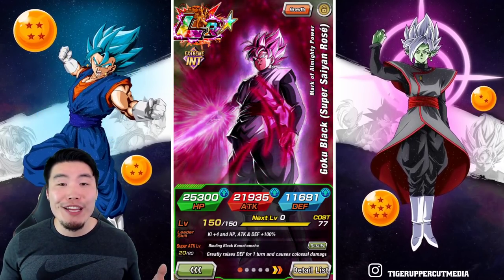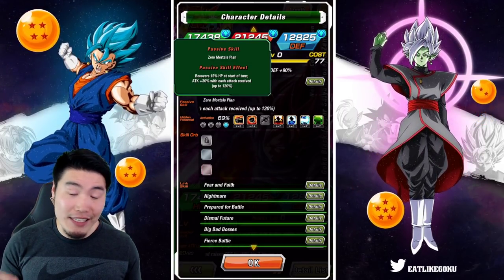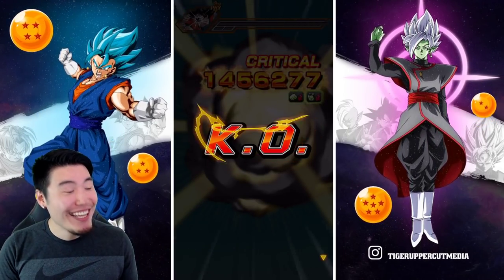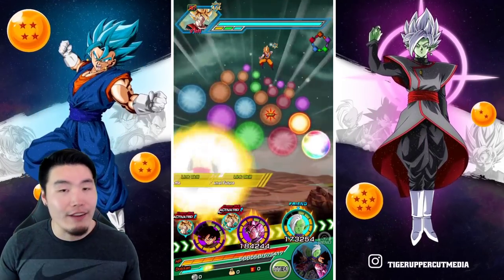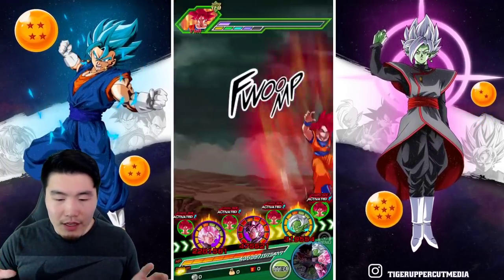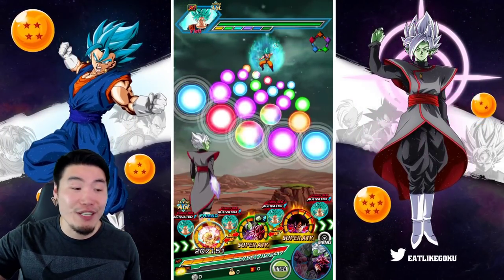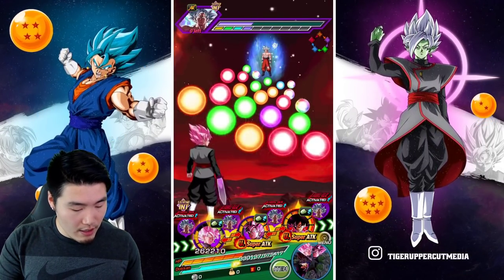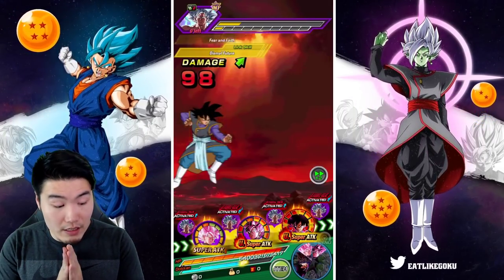WE'VE REACHED PEAK SUBARASHII?! FULL Goku Black & Zamasu Team Showcase | DBZ Dokkan Battle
RIP any ningen that gets in this team's way.